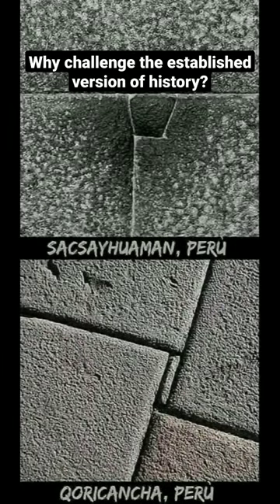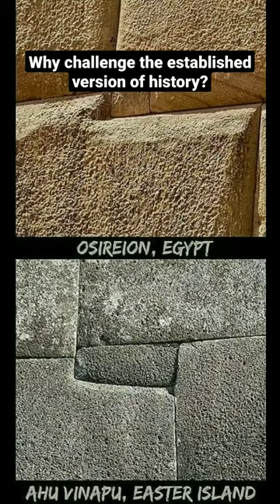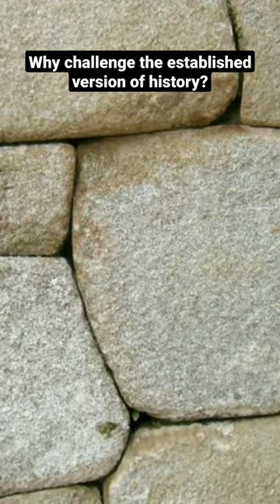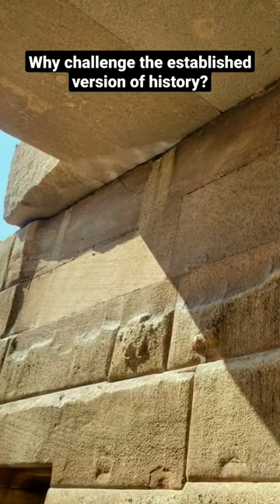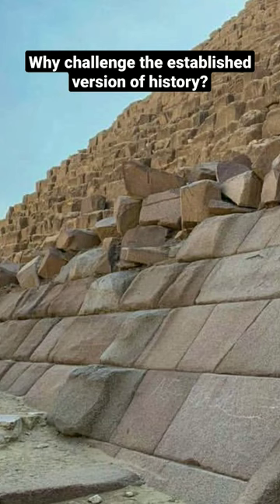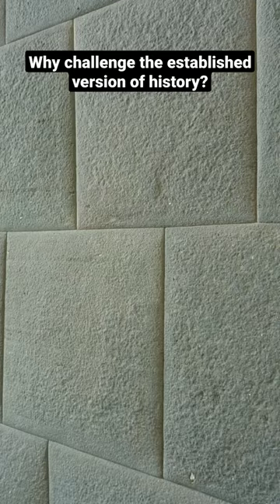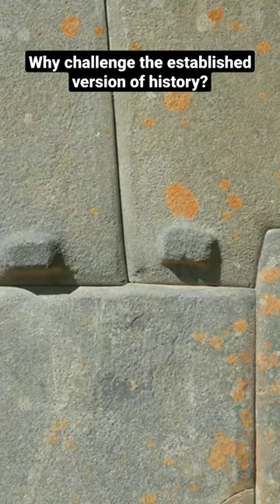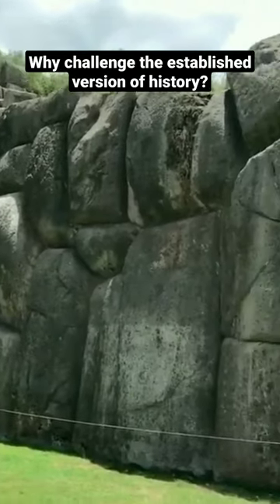Similar Ancient wall everywhere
Egyptian archaeology
egyptian archaeology
documentary
egyptian archaeology discoveries N
egyptian archaeology
egypt archaeology
egypt archaeology 2023
egyptian archaeologist zahi
hawass
egypt archaeology hindi
egypt archaeology national
geographic
egypt archaeology 2024
egypt archaeology gold-covered
mummy among latest discoveries
a
ancient Egypt
ancient egypt song
ancient egypt music
ancient egypt documentary
ancient egypt history
ancient egypt social pyramid
ancient egypt for kids
ancient egypt gods
ancient egypt social structure
ancient egypt religion
ancient egypt cat worship music

ancient history for uppsc ro aro